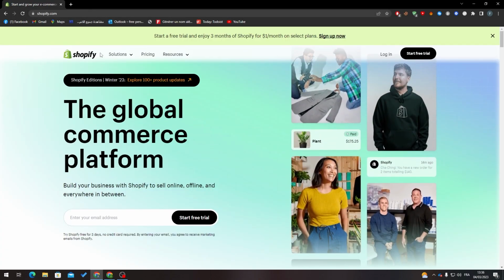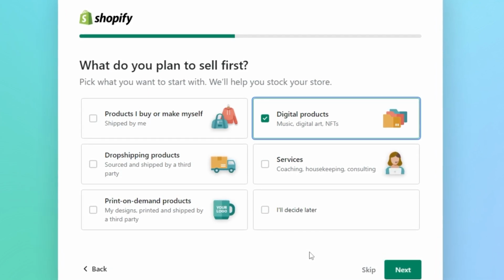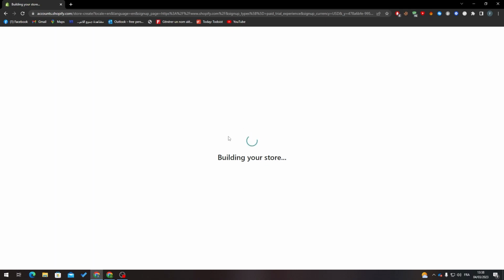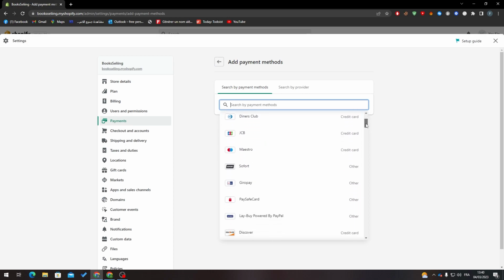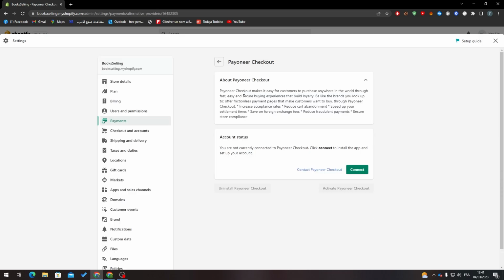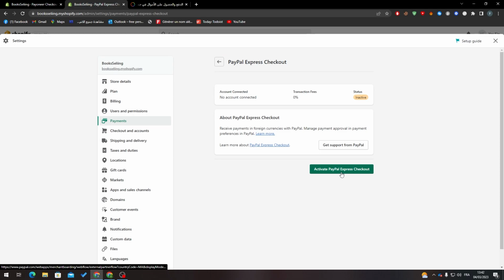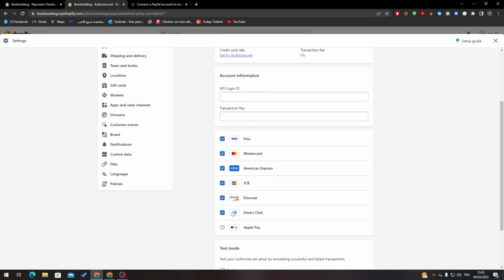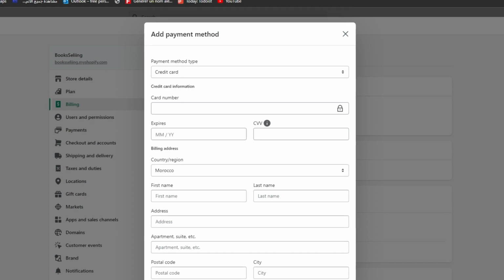How To Add Payment Methods in Your Shopify Store 2024!